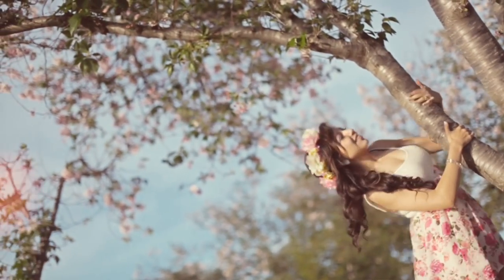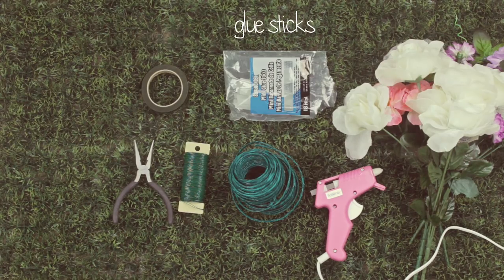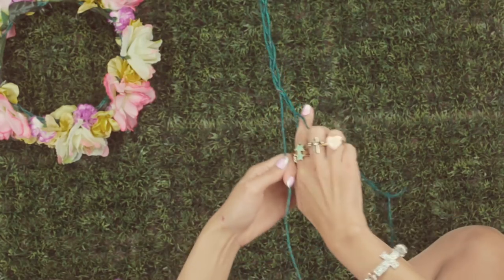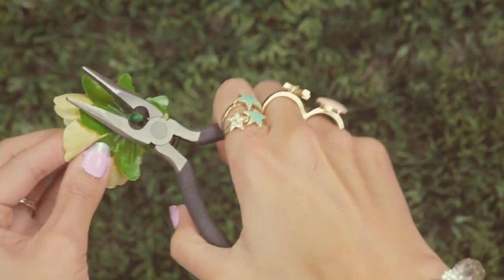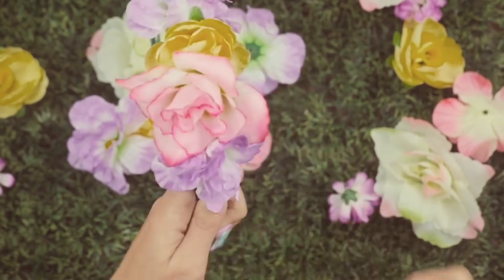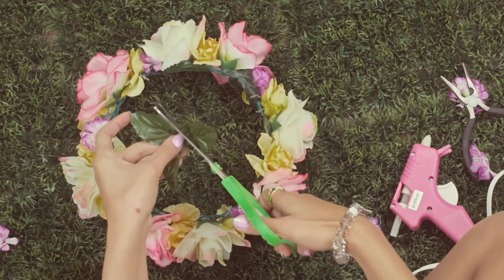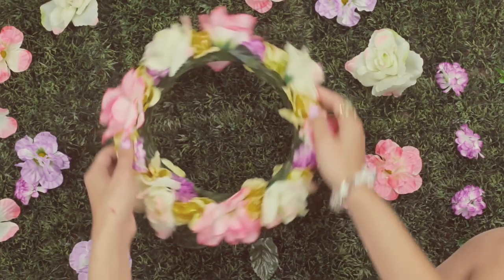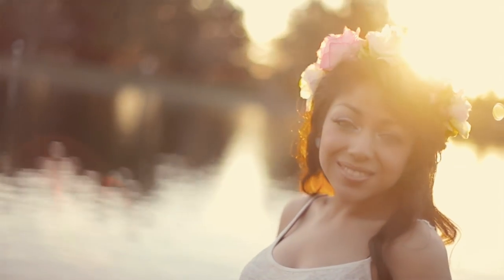🌸 DIY Flower Crown Headband - EASY! 🌸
An easy DIY Flower Crown Headband, perfect for spring and summer; very boho and chic! - Charisma Star